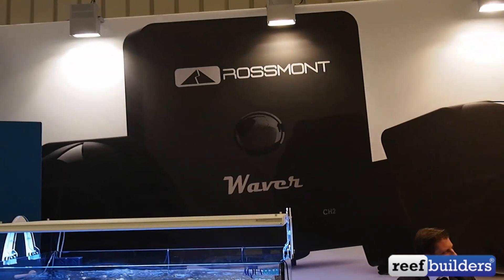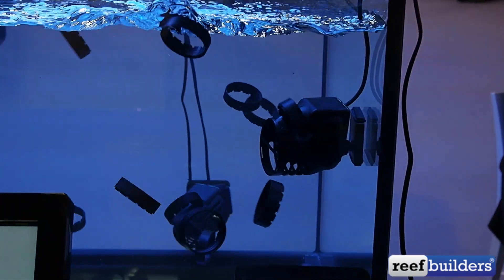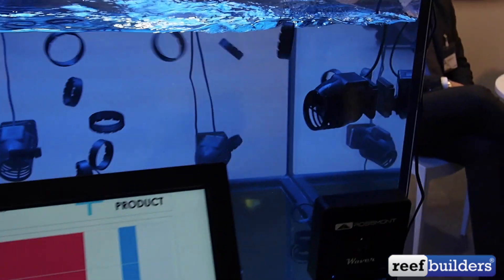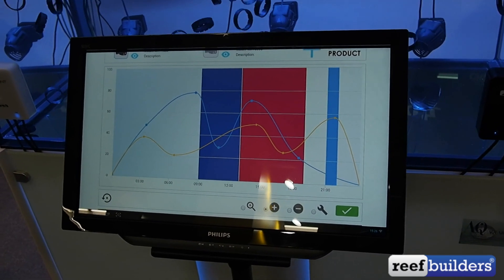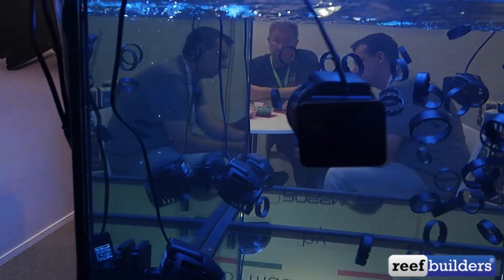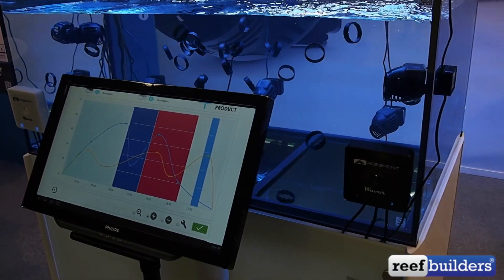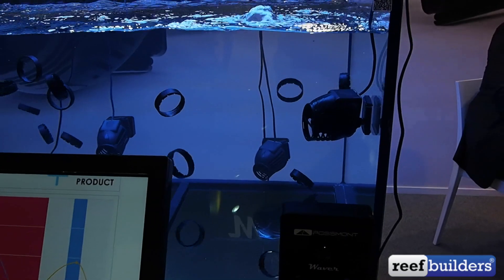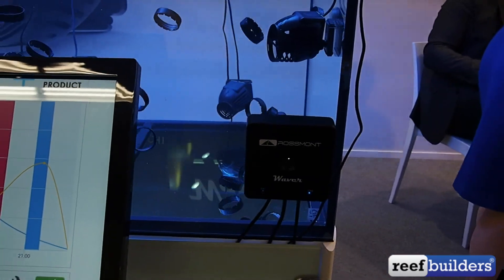Rossmont Waver controller and Mover water pumps, amazing demo tank